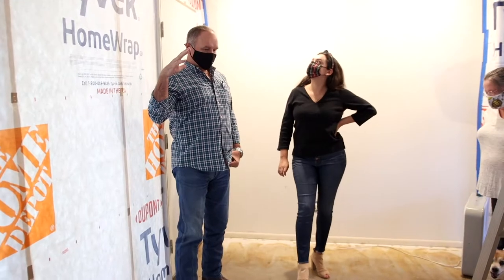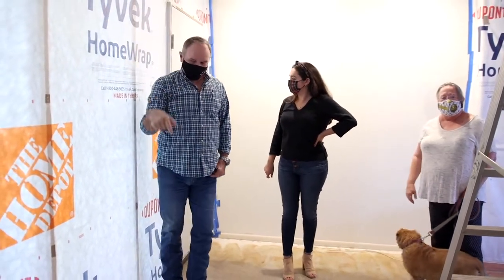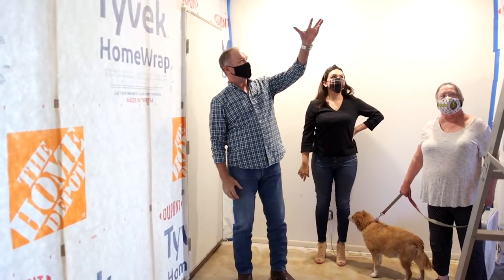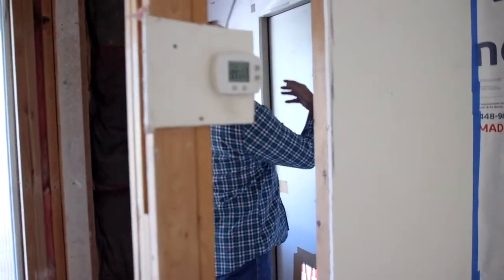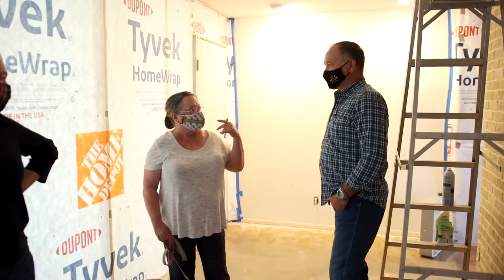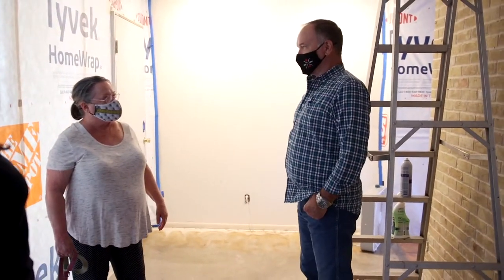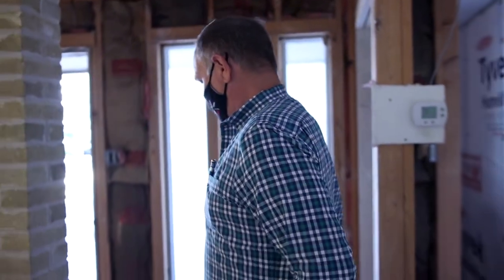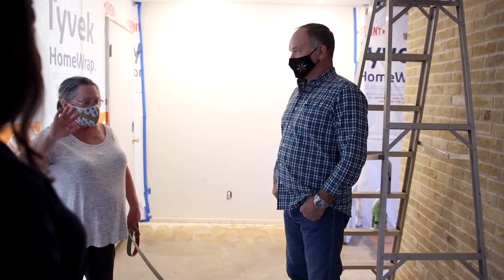KM DETAILS - Dust Protection Ep.2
At KM BUILDERS, we hold a very high standard for cleanliness on our jobs. Our high standard for cleanliness is why we build secure dust protection walls to keep the homes of our clients clean and secure from the debris of our remodeling projects. We use Tyvek house wrap and secure it to 2x4 studs to ensure our dust protection walls don't fall or let any dust slip through.